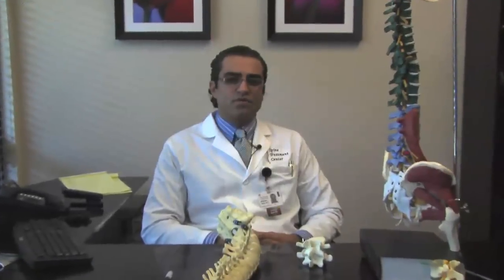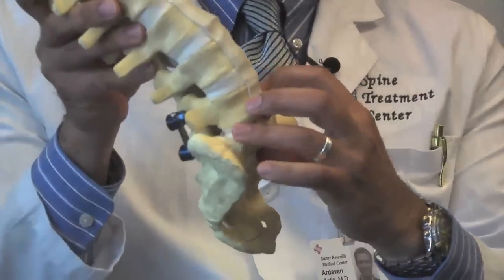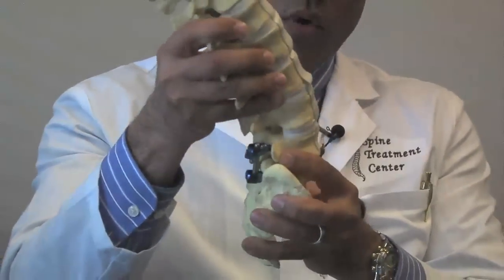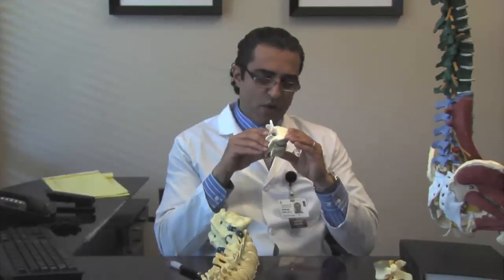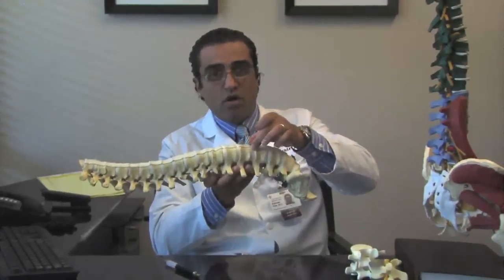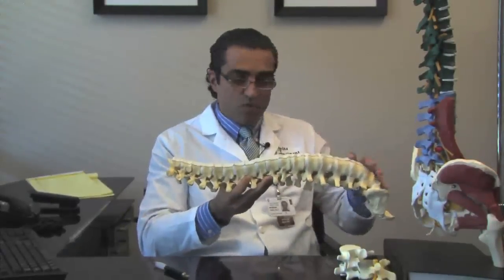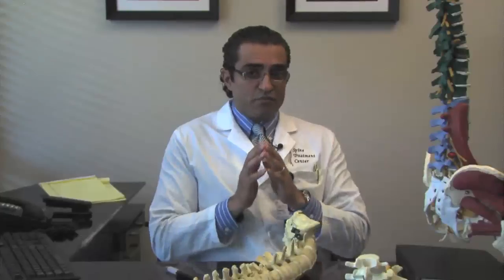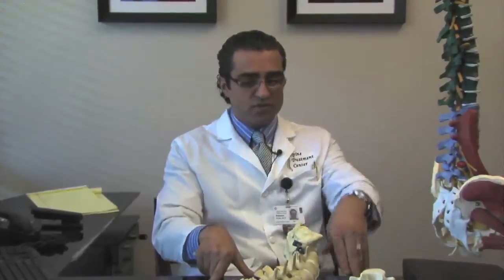Spine Treatment Center - Fusion Vs. Disk Replacement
The most controversial topic in spine treatment.